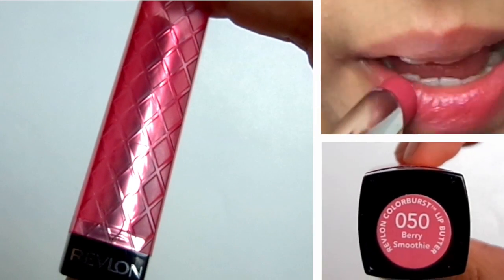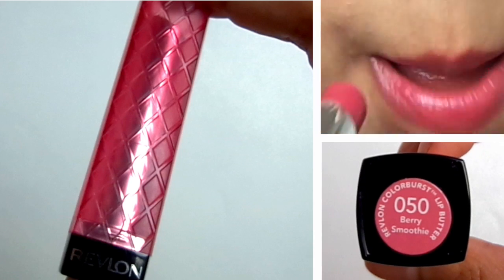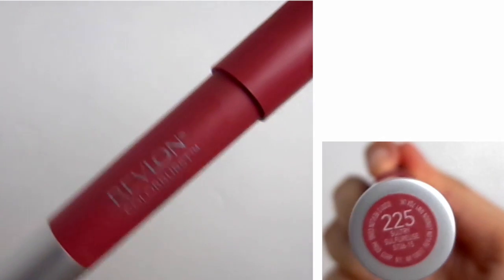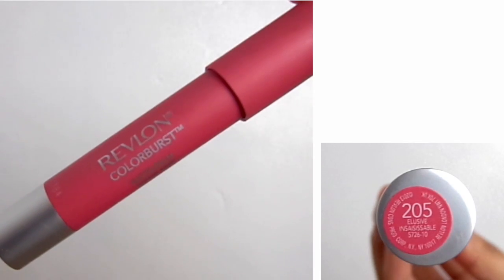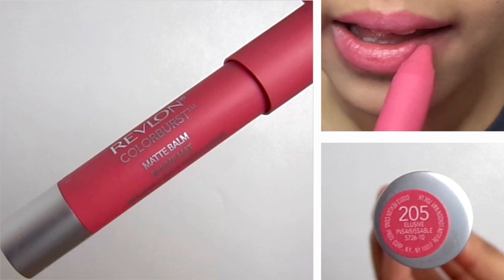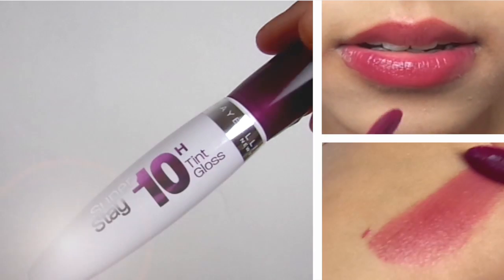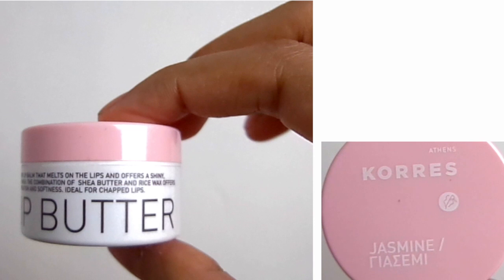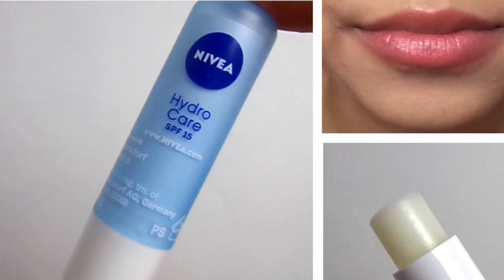Spring Favourites: Lip Products | ASimpleMix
Hi everyone!

In this video I mention my favourite lip products of the Spring time, I hope you enjoy this video!

Products mentioned:

Revlon ColorBurst Lip Butter - 50 Berry Smoothie
Revlon ColorBurst Matte Balm - 225 Sultry
Revlon ColorBurst Matte Balm - 205 Elusive
Maybelline Superstay 10hr Stain Gloss - Timeless Plum
Korres Lip Butter - Jasmine
Nivea Hydro Care Lip Protection With Pure Water & Aloe Vera + SPF 15